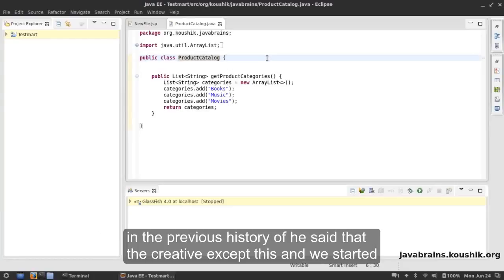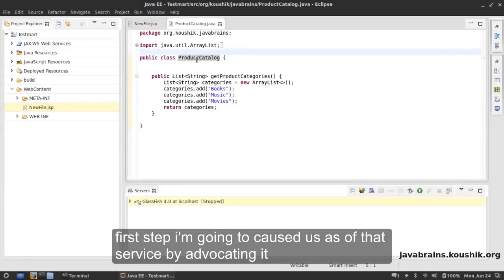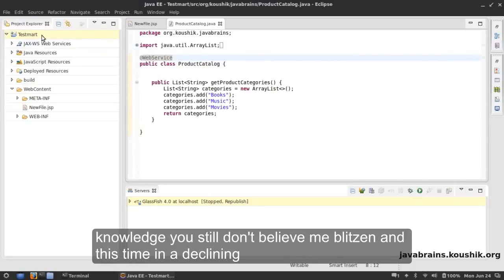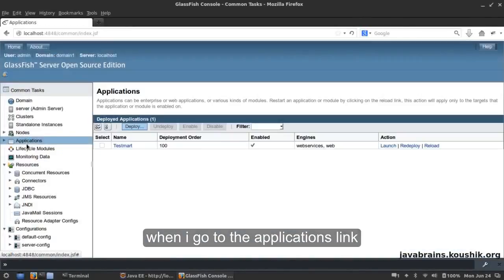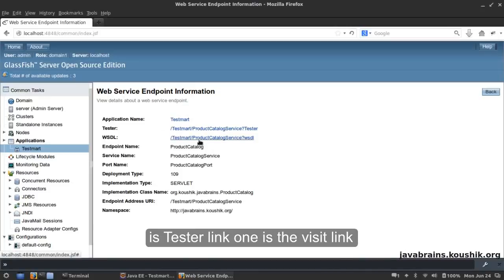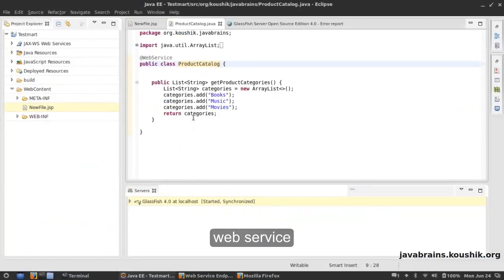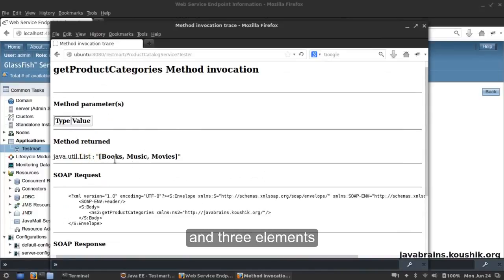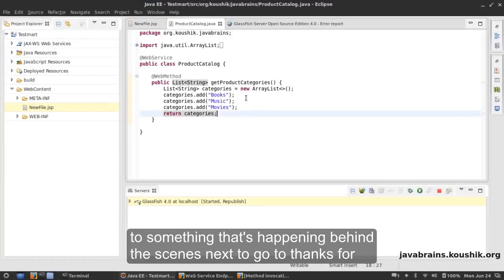SOAP Web Services 07 - en